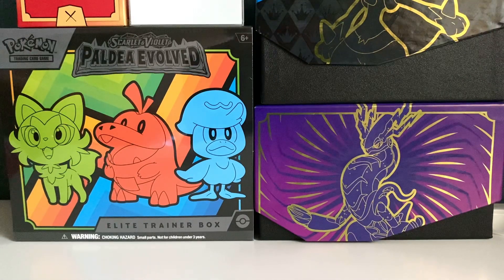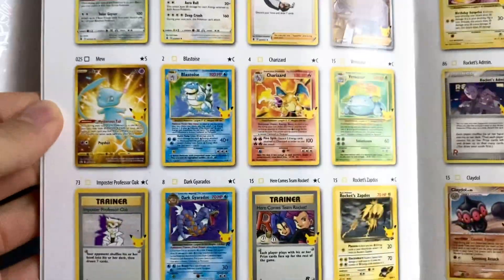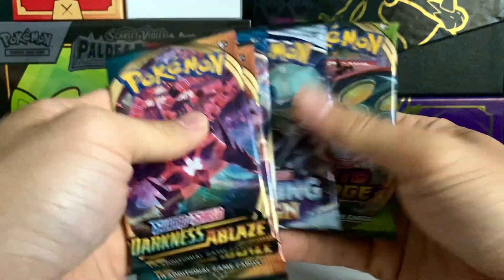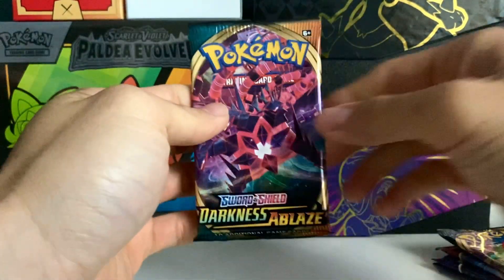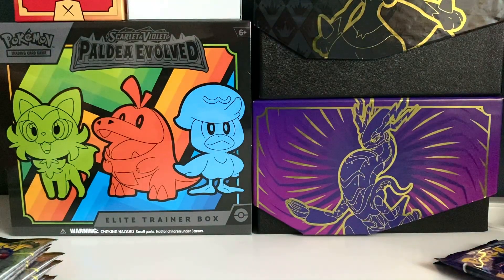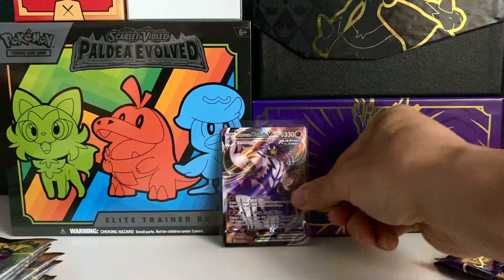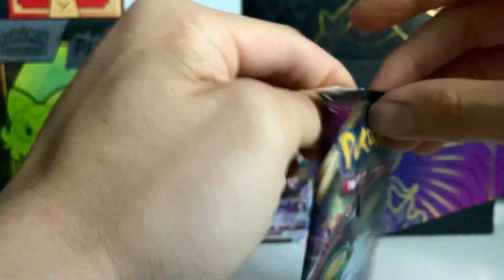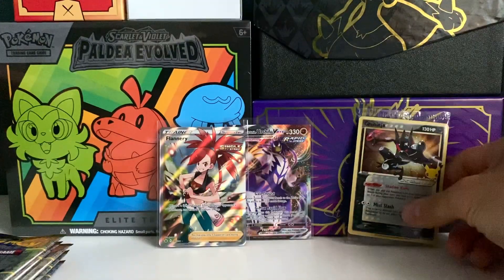Celebrations Elite Trainer Box Opening!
Hello everyone!  Here’s a video of Celebrations, which is always fun to open!  Check out the pulls!